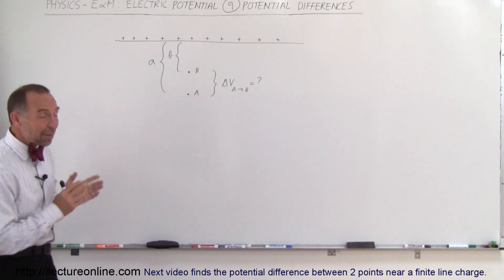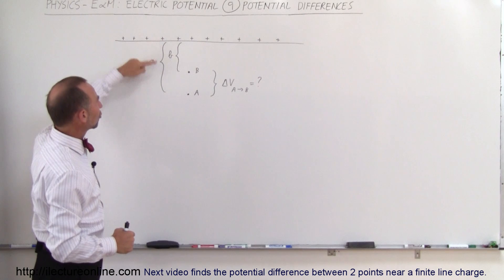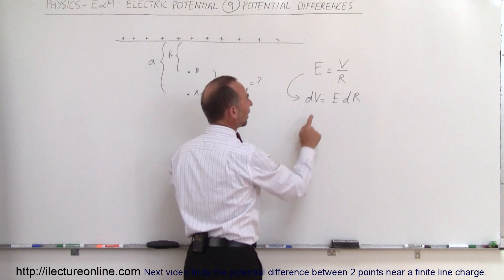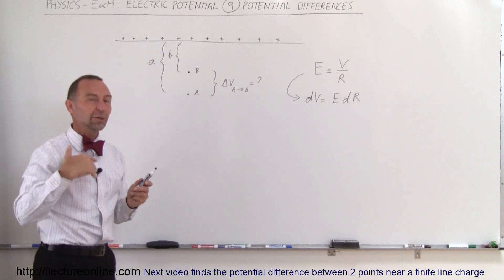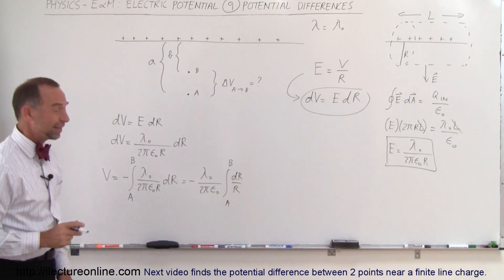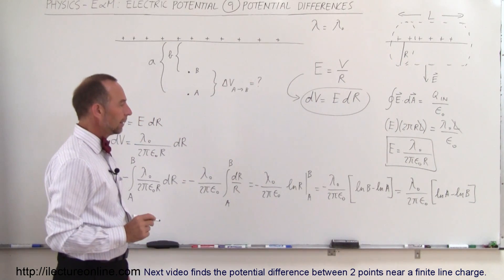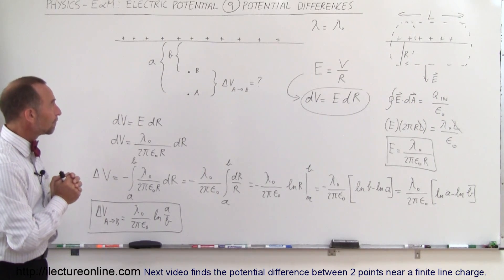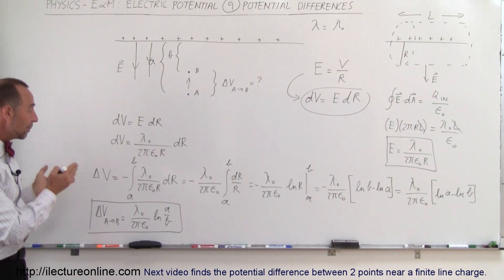Physics 38 Electrical Potential (9 of 22) Potential Difference of 2 Pts Near Infinite Line Charge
In this video I will find the potential difference between 2 points near an infinite line charge.